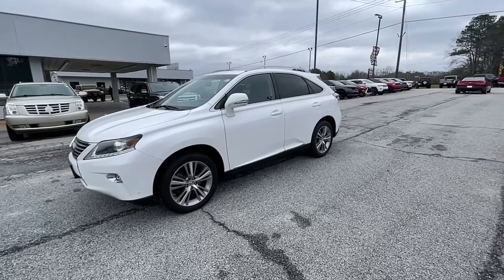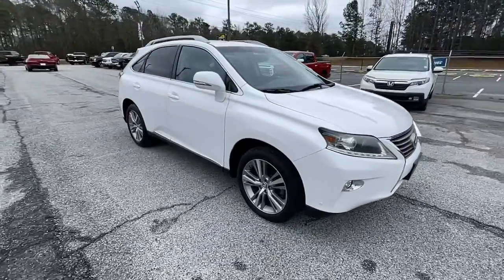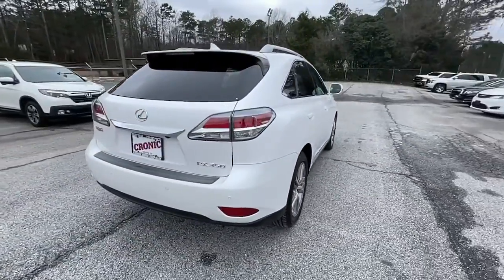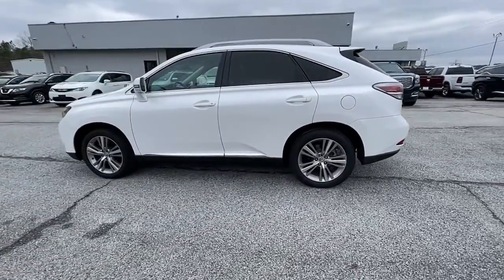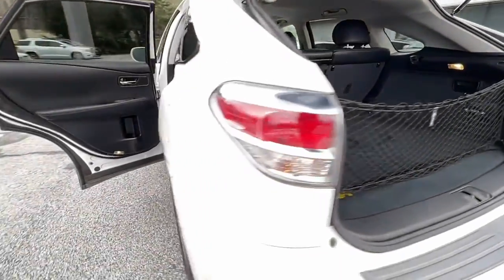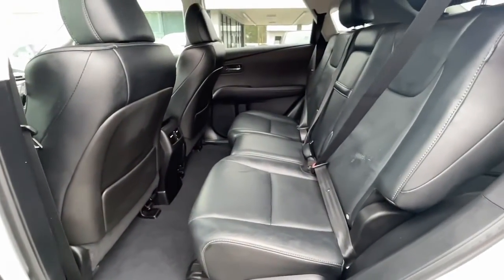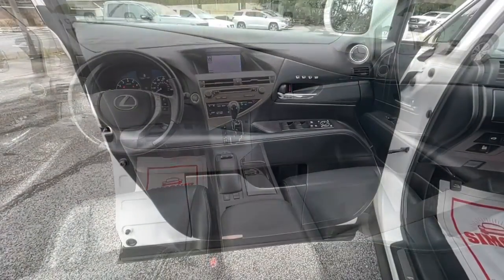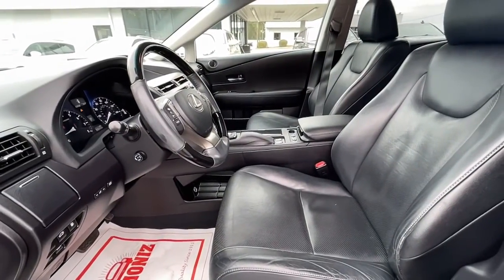2015 Lexus RX 350 Griffin, Covington, Newnan, Thomaston, Macon, GA J32723A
White Used 2015 Lexus RX 350 available in Griffin, Georgia at Cronic Chrysler Dodge Jeep Ram. Servicing the Covington, Newnan, Thomaston, Macon, GA area.
2015 Lexus RX 350 350 - Stock#: J32723A - VIN#: 2T2ZK1BA9FC153614